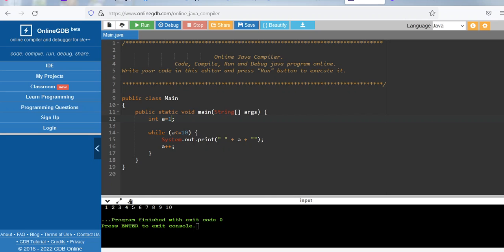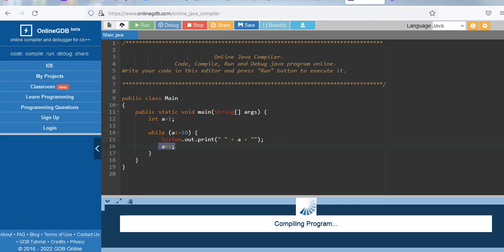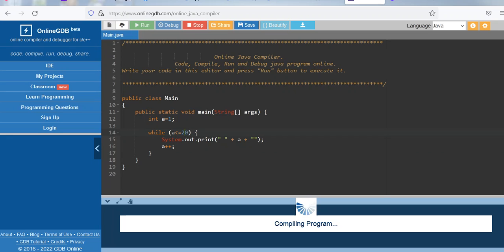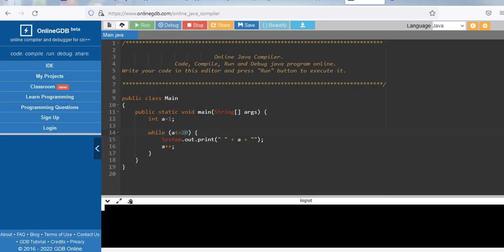While Loop in Java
A simple program to show how to declare and use while loop statement using Java programming language.

GCash Account

Jake Pomperada